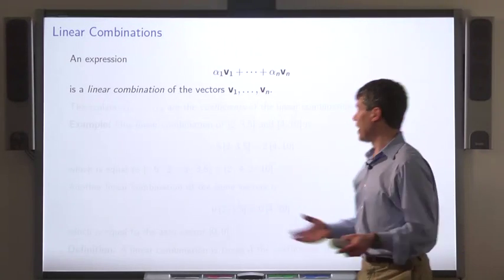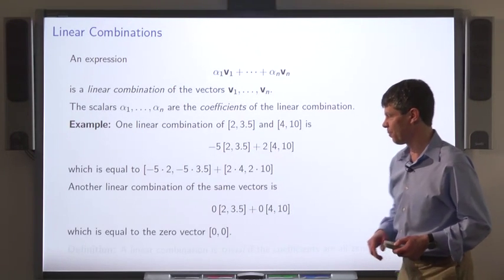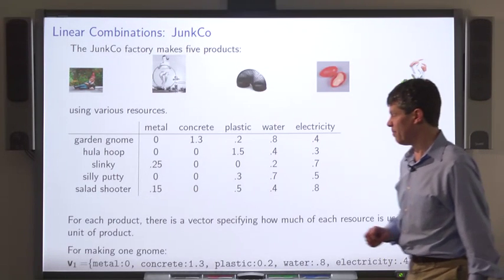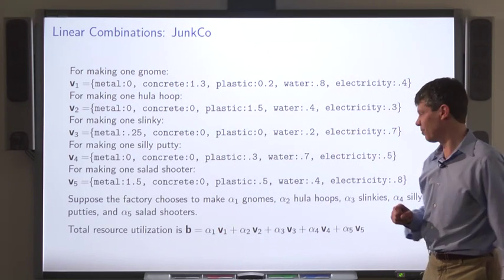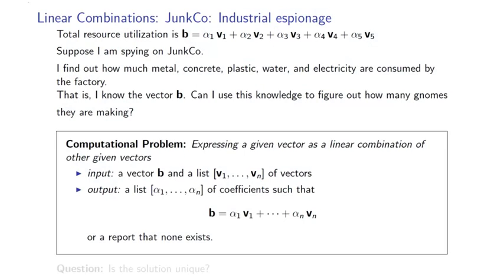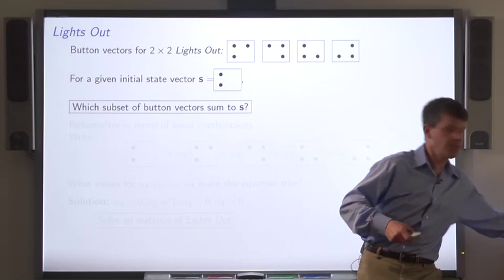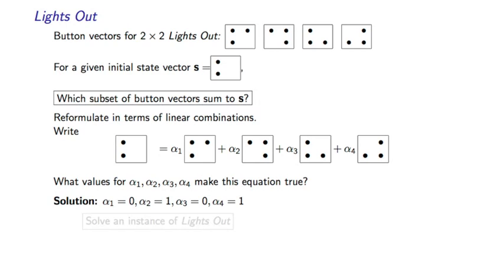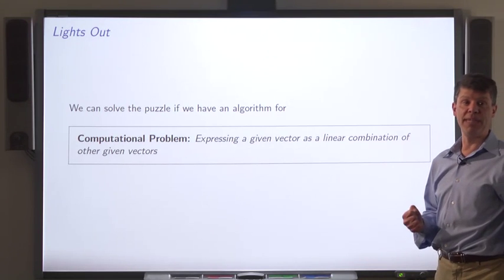2 0 The Vector Space Linear combinations